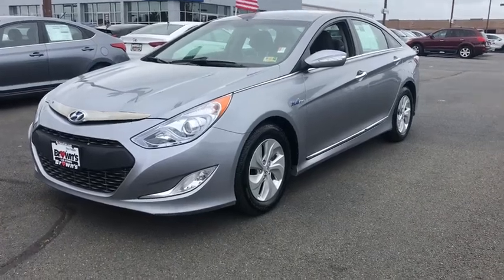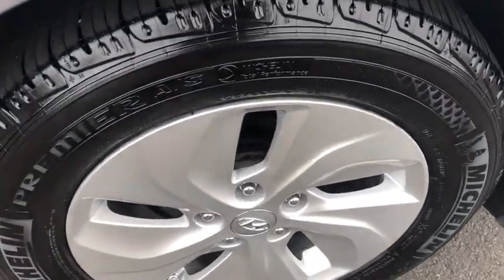2015 Hyundai Sonata Hybrid Manassas, Chantilly, Fairfax, Woodbridge, Centreville, VA A17589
Pewter Gray Metallic Used 2015 Hyundai Sonata Hybrid available in Manassas, Virginia at Browns Manassas Hyundai. Servicing the Chantilly, Fairfax, Woodbridge, Centreville, VA area.
2015 Hyundai Sonata Hybrid 4DR SDN - Stock#: A17589 - VIN#: KMHEC4A4XFA133398

Browns Manassas Hyundai
8651 Centreville Road

Clean Carfax! Save money and look good while doing it! Nicely equipped Sonata Hybrid with Heated Seats, Dual Zone Automatic Climate Control, Push Button Start, Bluetooth, Hyundai BlueLink, and much more. Stop in today and take this great condition Sonata for a spin!
17.2 Gal. Fuel Tank,2 12V DC Power Outlets,2 LCD Monitors In The Front,2 Seatback Storage Pockets,3.32 Axle Ratio,4586# Gvwr,54-Amp/Hr Maintenance-Free Battery w/Run Down Protection,ABS And Driveline Traction Control,Air Filtration,Airbag Occupancy Sensor,Back-Up Camera,Bench Front Facing Rear Seat,Blue Link Emergency S.O.S,Bluetooth Wireless Phone Connectivity,Body-Colored Front Bumper w/Black Rub Strip/Fascia Accent,Body-Colored Power Heated Side Mirrors w/Manual Folding and Turn Signal Indicator,Body-Colored Rear Bumper w/Gray Rub Strip/Fascia Accent,Cargo Features -inc: Spare Tire Mobility Kit,Cargo Space Lights,Carpet Floor Trim and Carpet Trunk Lid/Rear Cargo Door Trim,Chrome Bodyside Insert,Chrome Door Handles,Chrome Grille,Chrome Side Windows Trim and Black Front Windshield Trim,Clearcoat Paint,Cruise Control w/Steering Wheel Controls,Curtain 1st And 2nd Row Airbags,Day-Night Rearview Mirror,Delayed Accessory Power,Digital/Analog Display,Driver And Passenger Visor Vanity Mirrors w/Driver And Passenger Illumination,Driver Foot Rest,Dual Stage Driver And Passenger Front Airbags,Dual Stage Driver And Passenger Seat-Mounted Side Airbags,Dual Zone Front Automatic Air Conditioning,Electric Power-Assist Speed-Sensing Steering,Electronic Stability Control (ESC),Engine Auto Stop-Start Feature,Engine Immobilizer,Engine: 2.4L Atkinson Cycle 4-Cylinder Hybrid,FOB Controls -inc: Trunk/Hatch/Tailgate,Fade-To-Off Interior Lighting,Fixed Rear Window w/Defroster,Front And Rear Anti-Roll Bars,Front Center Armrest w/Storage and Rear Center Armrest w/Pass-Thru,Front Cupholder,Front Fog Lamps,Front Map Lights,Front Windshield -inc: Sun Visor Strip,Front-Wheel Drive,Full Carpet Floor Covering,Full Cloth Headliner,Full Floor Console w/Covered Storage Mini Overhead Console w/Storage and 2 12V DC Power Outlets,Fully Automatic Projector Beam Halogen Daytime Running Headlamps w/Delay-Off,Fully Galvanized Steel Panels,Gas-Pressurized Shock Absorbers,Gauges -inc: Speedometer Odometer Engine Coolant Temp Traction Battery Level Power/Regen Trip Odometer and Trip Computer,HVAC -inc: Underseat Ducts,Heated Front Bucket Seats -inc: multi-adjustable bucket driver's seat adjustable lumbar support Max temperature seat cushion/seatback low setting 102 degrees Fahrenheit /115 degrees Fahrenheit or high setting 108 degrees Fahrenheit /126 degrees Fahrenheit,Hybrid Electric Motor,Illuminated Locking Glove Box,Instrument Panel Covered Bin Driver / Passenger And Rear Door Bins,Integrated Roof Antenna,Interior Trim -inc: Metal-Look Instrument Panel Insert Metal-Look Door Panel Insert and Chrome Interior Accents,LED Brakelights,Leatherette Door Trim Insert,Light Tinted Glass,Lithium Polymer Traction Battery,Low Tire Pressure Warning,Manual Anti-Whiplash Adjustable Front Head Restraints and Manual Adjustable Rear Head Restraints,Manual Tilt/Telescoping Steering Column,Multi-Link Rear Suspension w/Coil Springs,Outboard Front Lap And Shoulder Safety Belts -inc: Rear Center 3 Point Height Adjusters and Pretensioners,Outside Temp Gauge,Perimeter Alarm,Perimeter/Approach Lights,Power 1st Row Windows w/Driver 1-Touch Up/Down,Power Door Locks w/Autolock Feature,Power Rear Windows,Premium Cloth Seating Surfaces,Proximity Key For Doors And Push Button Start,Radio w/Seek-Scan Clock and Steering Wheel Controls,Rear Child Safety Locks,Rear Cupholder,Regenerative 4-Wheel Disc Brakes w/4-Wheel ABS Front And Rear Vented Discs and Brake Assist,Remote Keyless Entry w/Integrated Key Transmitter 2 Door Curb/Courtesy Illuminated Entry Illuminated Ignition Switch and Panic Button,Remote Releases -Inc: Power Cargo Access and Power Fuel,Selective Service Internet Access,Side Impact Beams,Single Stainless Steel Exhaust w/Chrome Tailpipe Finisher,Spare Tire Mobility Kit,Speed Sensitive Variable Intermittent Wipers w/Heated Wiper Park,Strut Front Suspension w/Coil Springs,Systems Monitor,Tires: P205/65R16,Tracker System,Transmission: 6-Speed Automatic w/SHIFTRONIC -inc: manual shift mode,Trip Computer,Trunk Rear Cargo Access,Urethane Gear Shift Knob,Valet Function,Wheels: 16 x 6.5J Eco-Spoke Aluminum Alloy -inc: Special design,Wireless Streaming